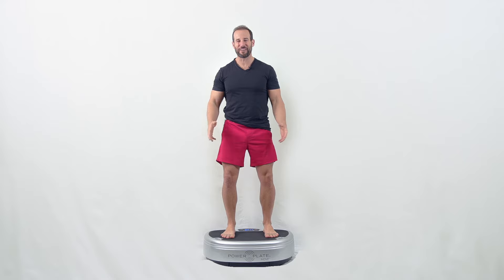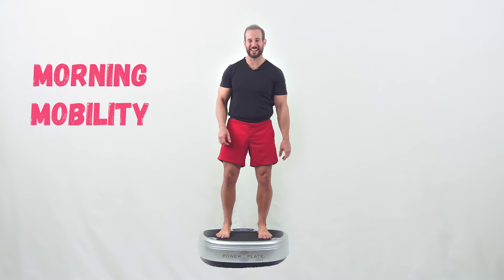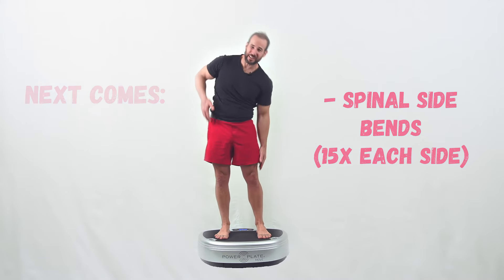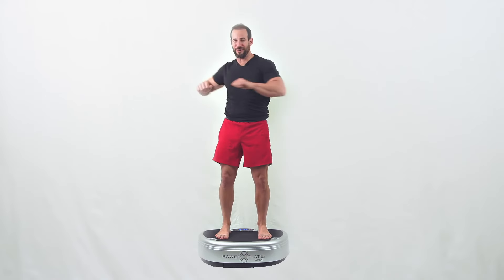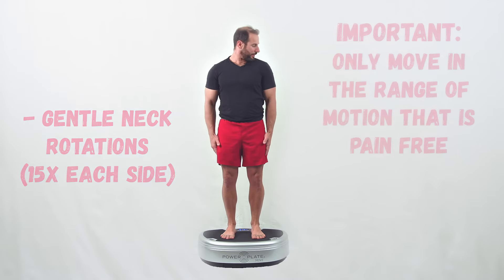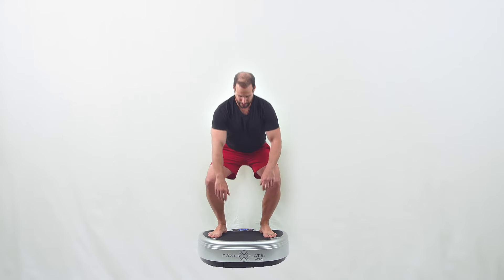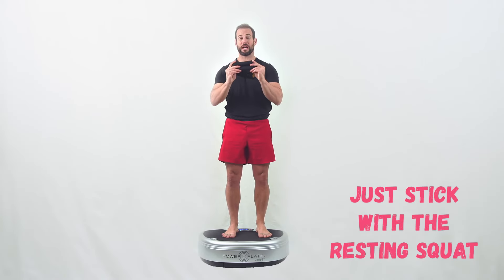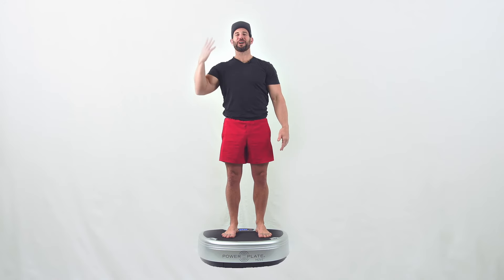Overcoming Pain w/ Whole Body Vibration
ELIMINATE PAIN & TAKE YOUR LIFE BACK!

Awesome Toes For Healthy Feet